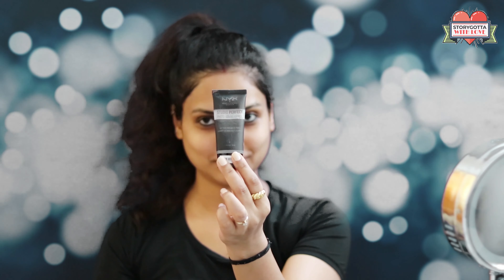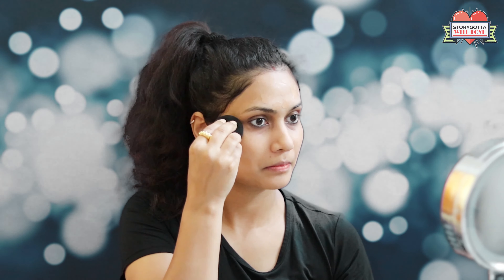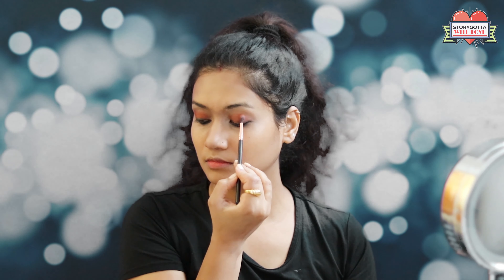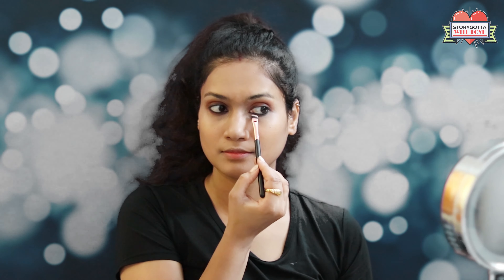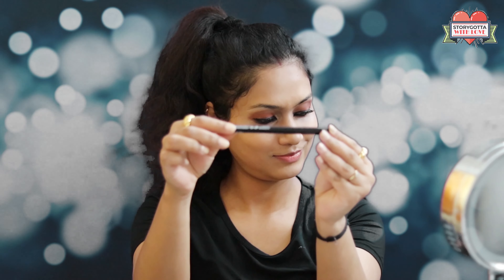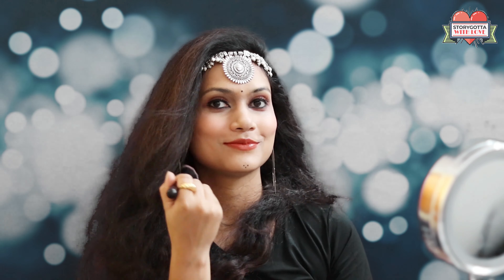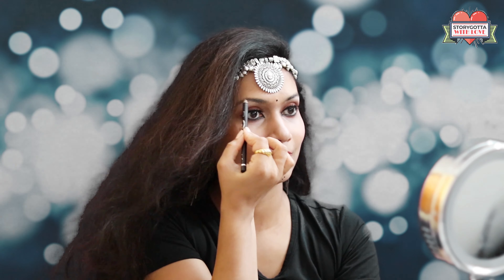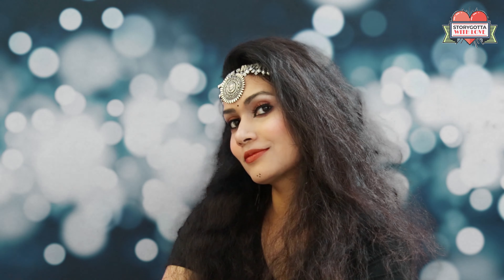Paani Paani Song Inspired Makeup Tutorial | I Recreated Jacqueline Fernandez's Paani Paani Look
This is a step-by-step makeup look inspired by Jacqueline Fernandez from song paani paani. I hope you enjoy this tutorial! Lots of love, Anamika ❤️

Paani Paani look recreate

 Paani paani Jacquline inspired makeup, Paani paani song, Rajasthani makeup look, Banjara makeup look, Paani paani badshah, Jacquline inspired makeup, bollywood celebrities inspired look,inspired makeup

Products used in this tutorial :
• FASHION COLOUR FACIAL TONER
• Vaseline Cocoa Glow lotion
• NYX PROFESSIONAL MAKEUP Studio Perfect Primer - Clear, Vegan Formula
• Wet n Wild Photo Focus Dewy Foundation, Desert Beige
• Maybelline Fit Me Liquid Concealer Makeup, Natural Coverage, Oil-Free, Light
• Hygea Beauty Makeup Sponge Blender Set of 5 - Non Latex, Soft, Multi-colored Foundation Blending Sponges for Cream, Powder and Liquid
• LORAC PRO Contour Palette & Contour Brush, Multi
• Coty Airpun Loose Face Powder, Translucent
• wet n wild Photo Focus Matte Finish Setting Spray, Matte Appeal
• NYX Ultimate Brights Eyeshadow Palette
• eos USDA Organic Smooth Lip Balm
• FASHION COLOUR EYEBROW PENCIL
• Maybelline New York Color Sensational Made for All Lipstick, Spice For Me, Satin Nude Lipstick

Eyelashes- Eyekeshe magnetic Eyelashes & Eyeliner kit

*sorry for background noises, as my son is playing around me

@JacquelineFernandez @T-Series @Ultra Bollywood @BollywoodCelebs